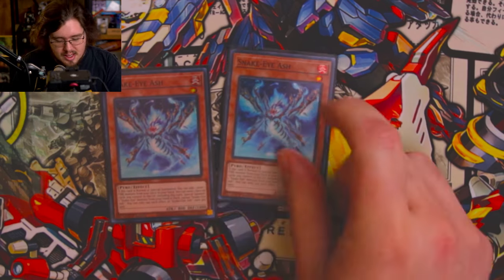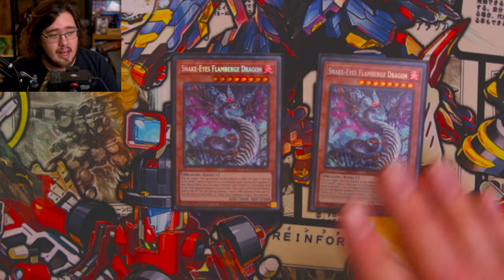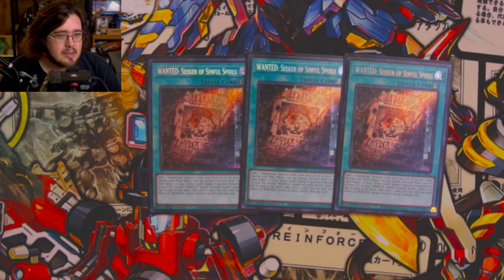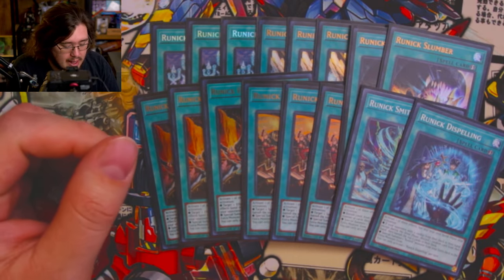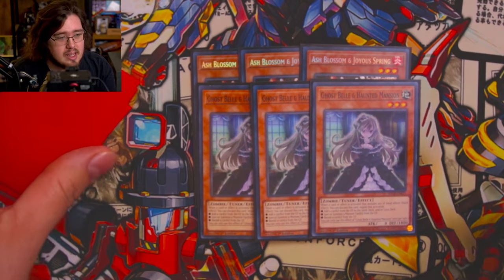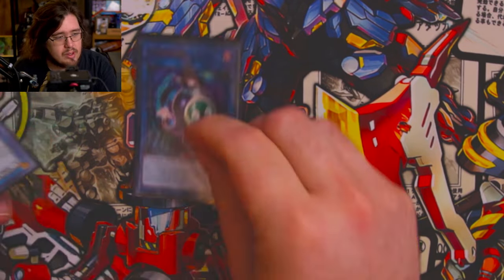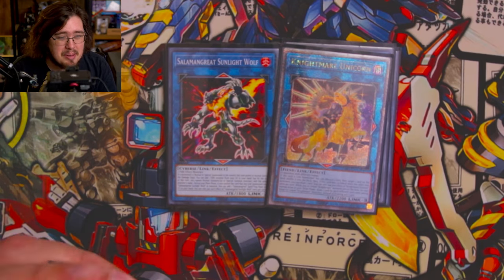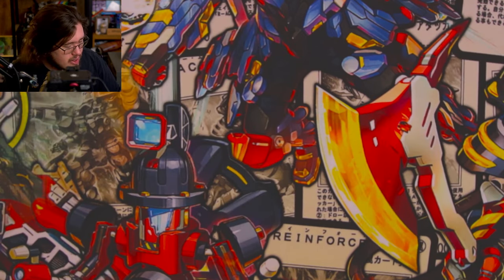The SAUCE?? - Snake-Eye Runick Deck Profile (Jan 2024)